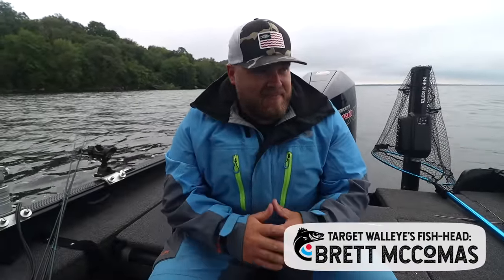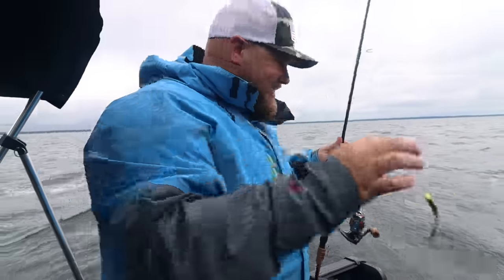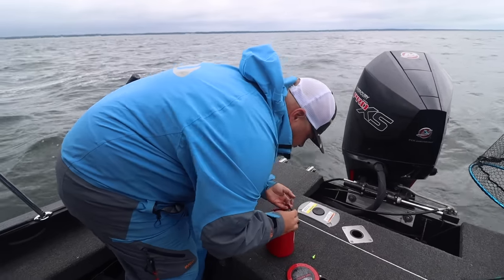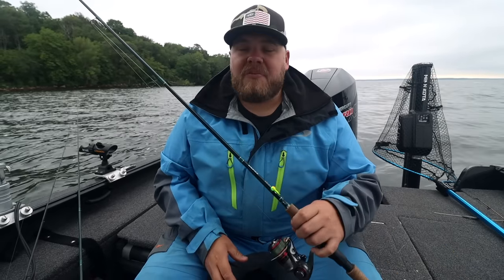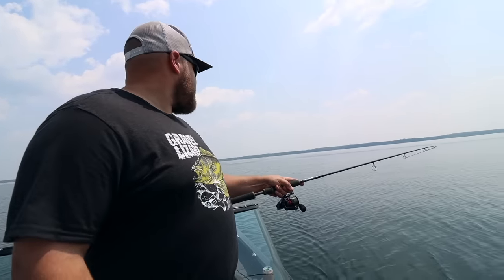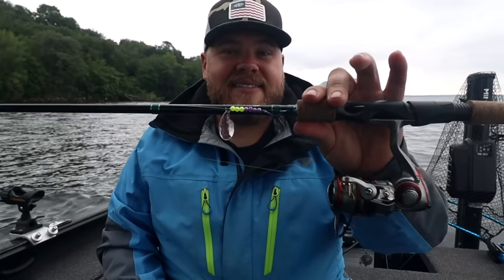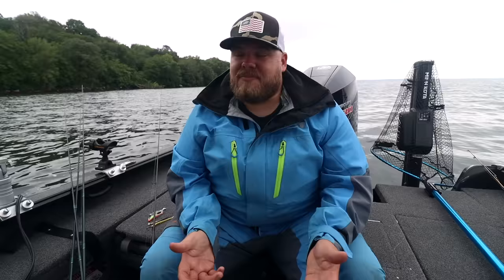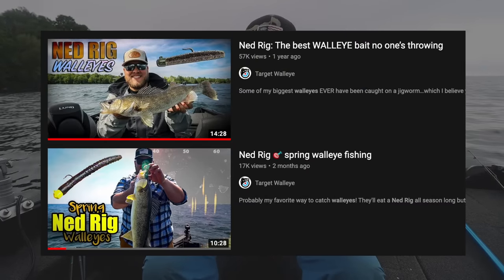6 summer walleye presentations to catch fish anywhere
One of the hardest things about summertime walleyes is they can be anywhere and everywhere: shallow or deep...weeds or mud...gravel or sand...and everywhere in-between. This video runs thru 6 presentations that I have ready to rip when I'm headed to a lake and don't know what to expect, because they can cover all of the bases.

- Brett McComas

#3 - Bottom-bouncers:

Let me know if you want me to shoot a video breaking down this technique (while catching fish 😉👊).

#4 - Pulling spinners thru the weeds:

Same exact setup and locations as this video I shot pulling the VMC SpinDrift thru the weeds. Some days they want the blade, others they want the twirl of a slow-death style hook:

#6 - Ned rig, baby!